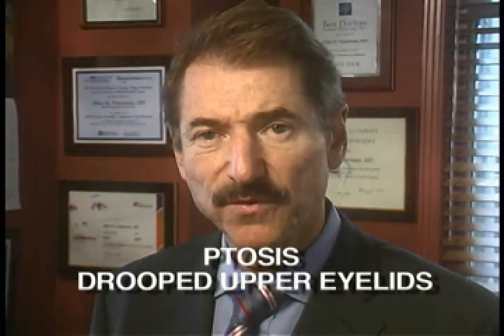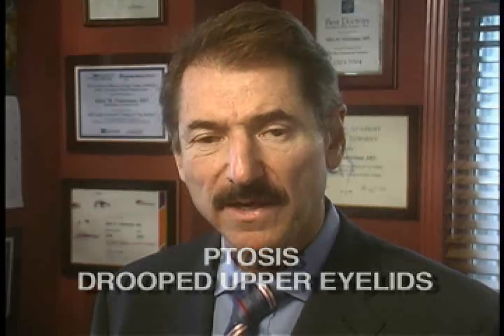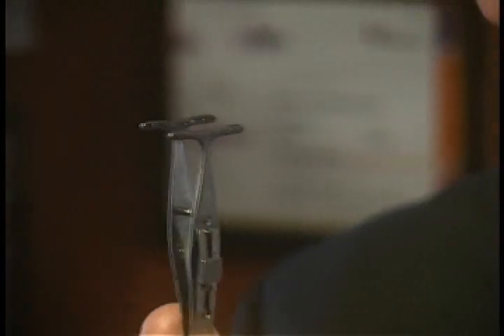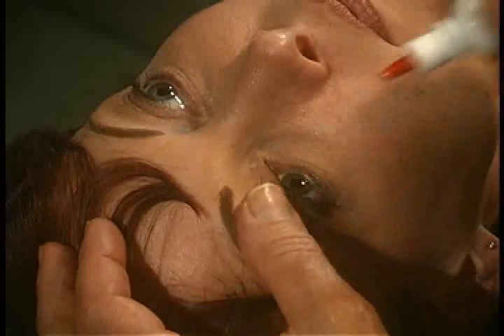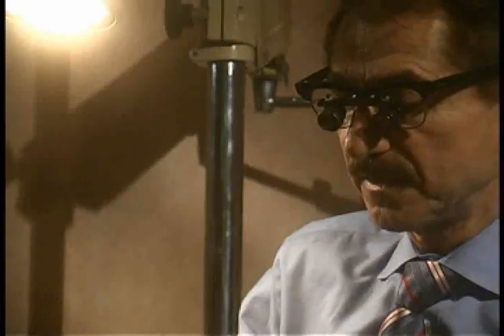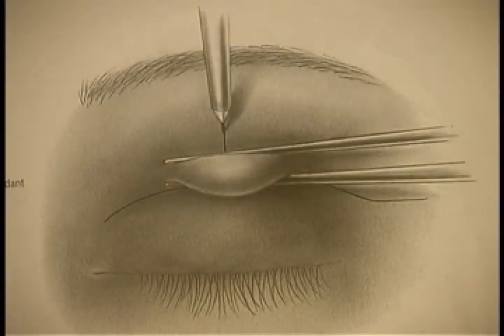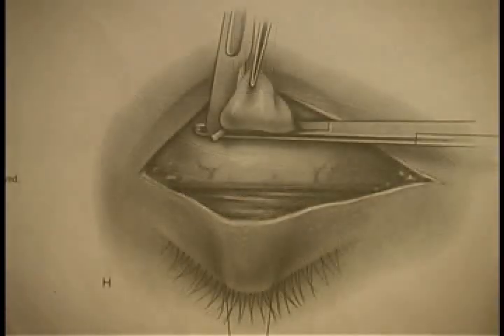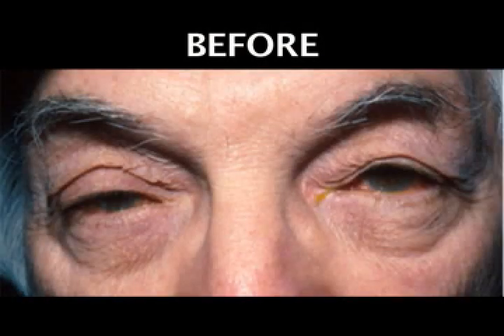Elevation of Drooped Upper Eyelids and Forehead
ELEVATION OF DROOPED EYELIDS

Droopy eyelids can be corrected with the simple, 20-minute "Muller's Muscle Resection" invented by Dr. Putterman. When droopy eyelids obstruct vision, this operation can correct the problem. An easy test determines candidates for this technique.

Allen Putterman, MD, SC
111 N. Wabash, Suite 1722, Chicago, IL 60602